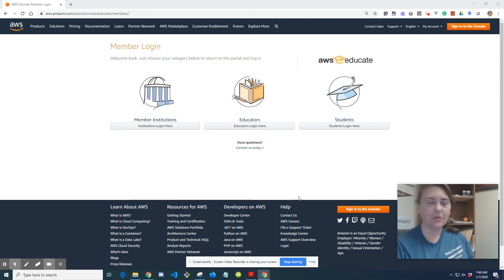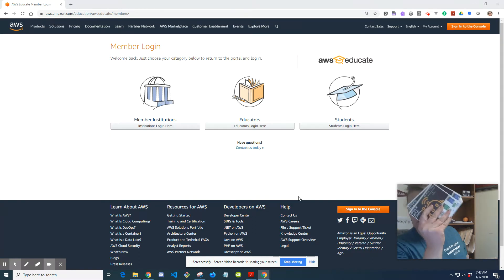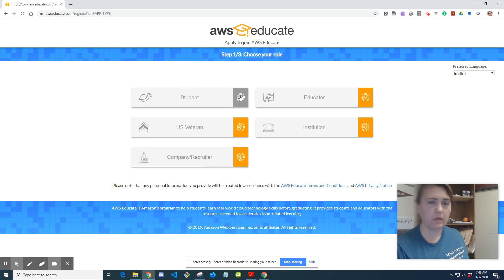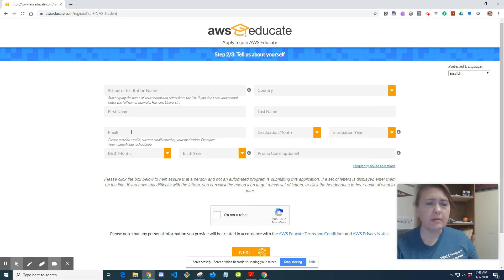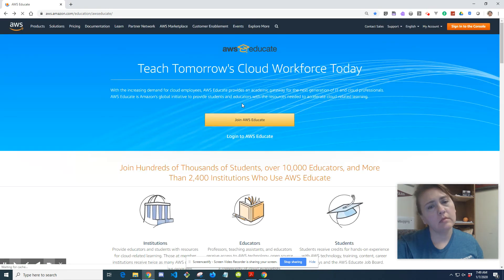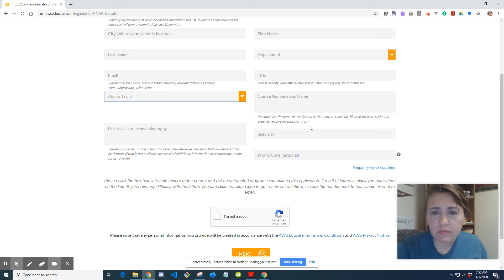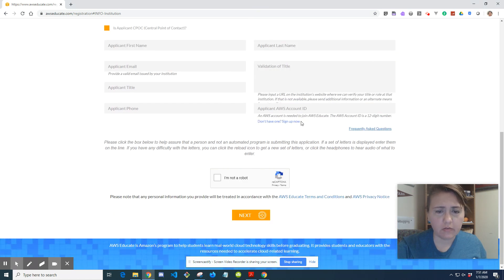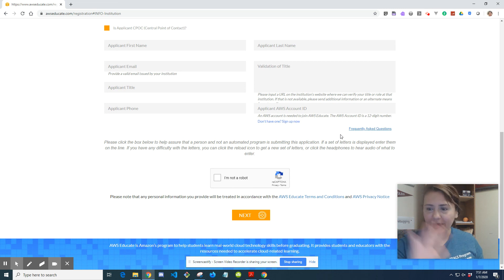Getting Started w/ AWS Educate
Review of the steps on how a student, educator or institution can sign up for AWS Educate to take advantage of the free resources that provide instruction, pathways and badges of accomplishment for AWS resources and services.